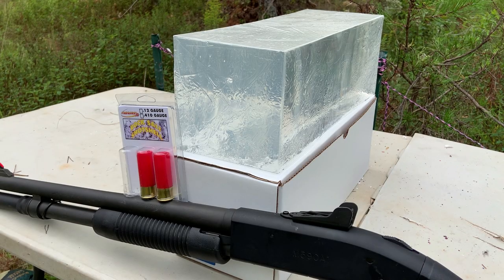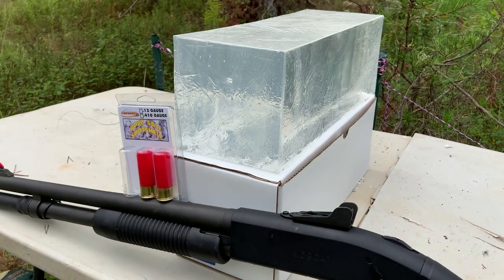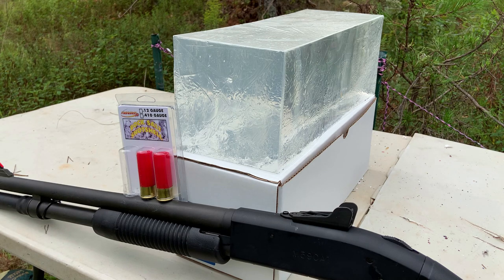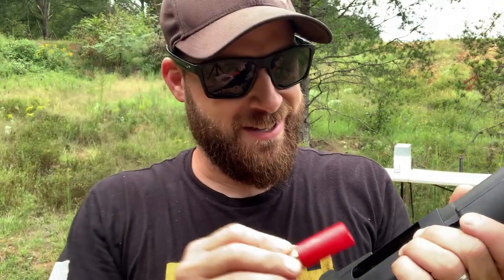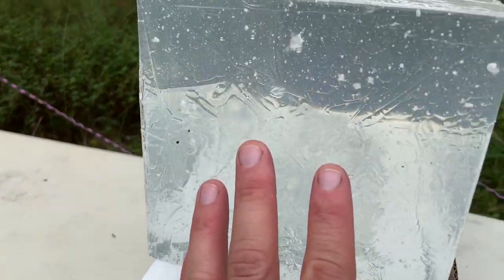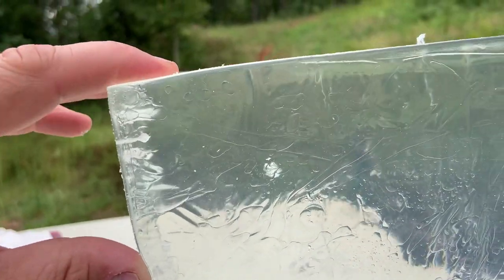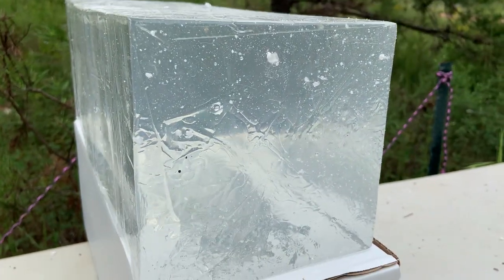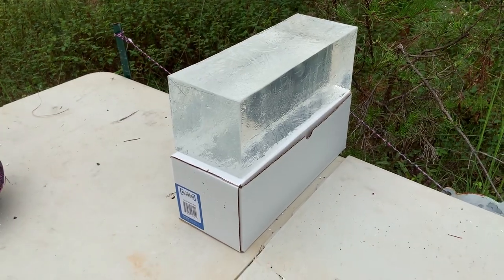Rock Salt 12 Gauge Vs Ballistic Gel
Thanks for Firequest for the ammo support